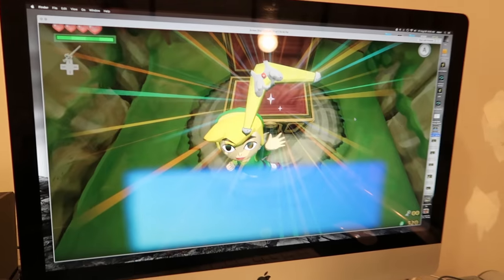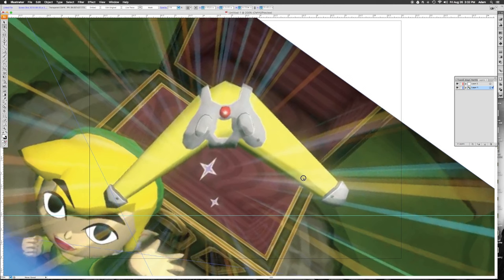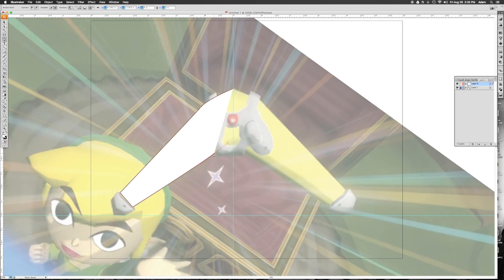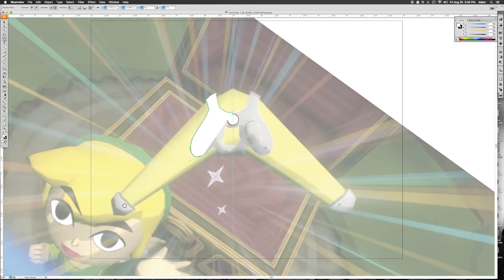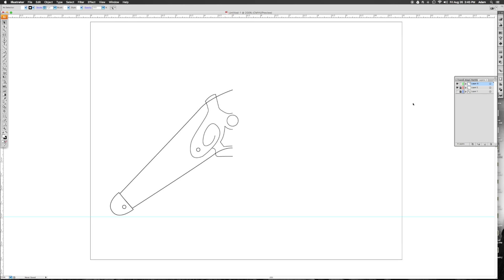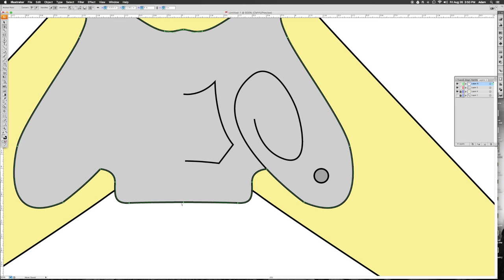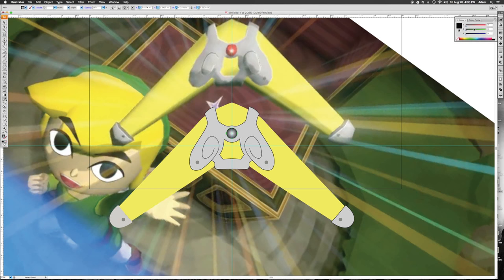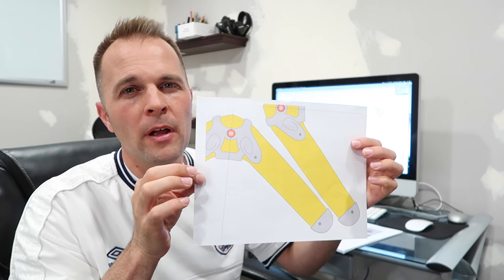How to create templates in Adobe Illustrator CS - Wind Wind Waker Boomerang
Here I show you a quick Adobe Illustrator CS3 tutorial. Yes it's old software but it still works great and I have no trouble with it.  I highly recommend learning how to use it if you are at all interested in design or layout.  Illustrator works similar to many 3D programs so you may find it easy to go from one to the other.   Hopefully this video is helpful to some of you.

Adobe Software:

Adam Hill - HappyAtom
USA

I am super grateful to every one of you for watching, commenting, sharing and being a the whole reason I upload these videos!